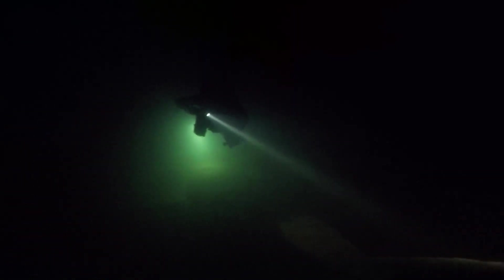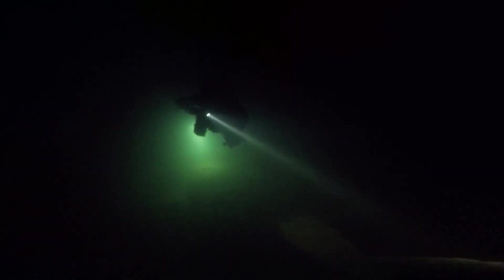Wreck Alia - 24 Aug 2019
Wreck Alia (Ras Al Khaimah, UAE), 24 Aug 2019

Two technical decompression/penetration dives on the wreck Alia, conducted by a team of three divers. Max depth 37 msw.

Do you scuba dive? You should read my new book!
Give or Take? A dilemma for the thinking diver